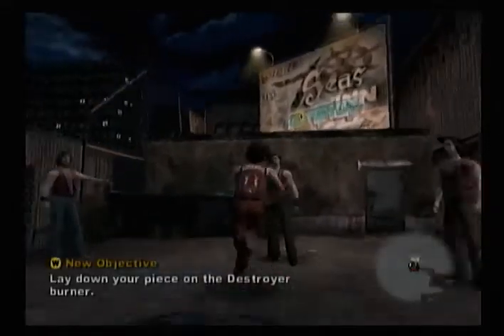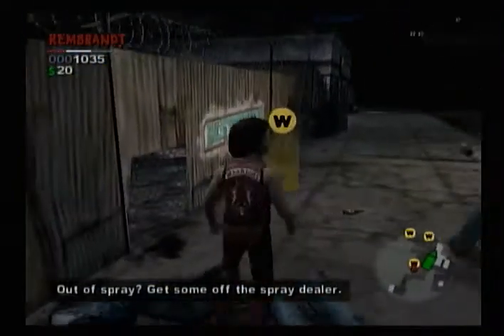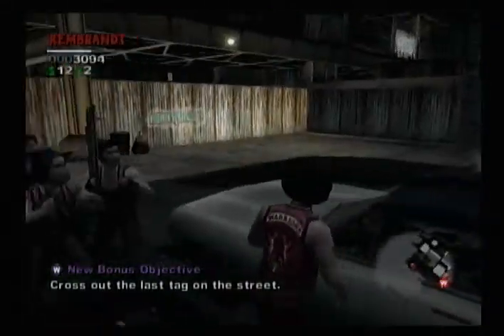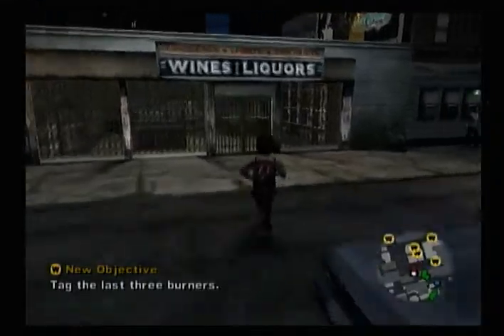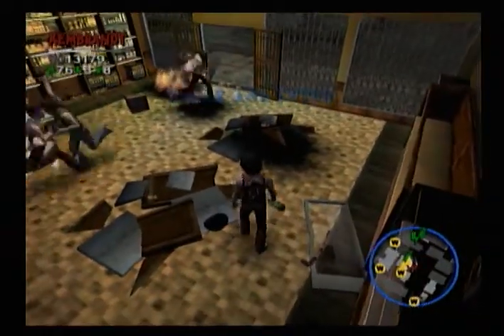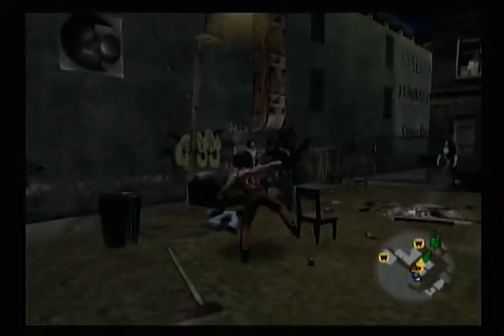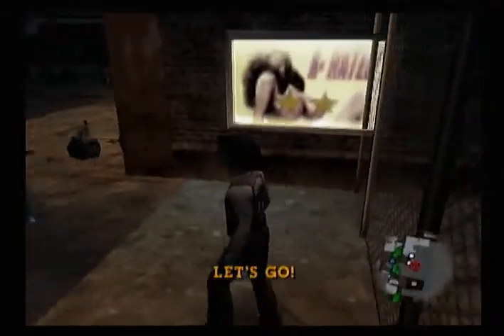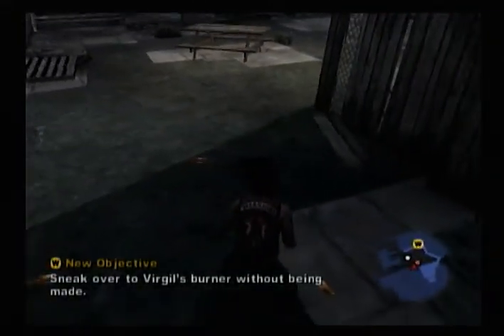Let's Play The Warriors Episode 3 - Payback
Those Destroyer toys bopped onto our turf and laid a burner on our hangout, now we're going to bop right back onto theirs.